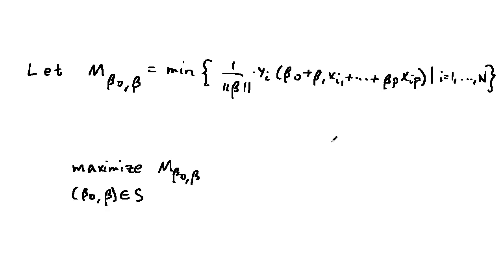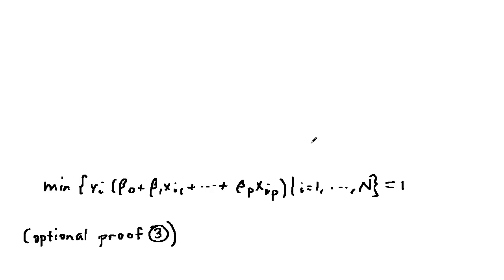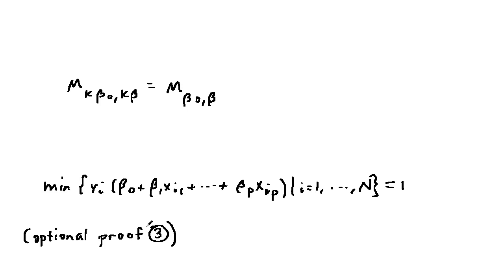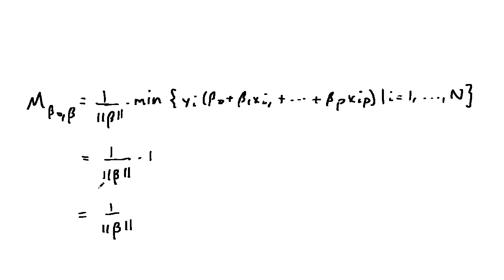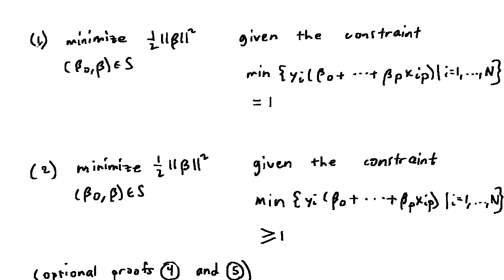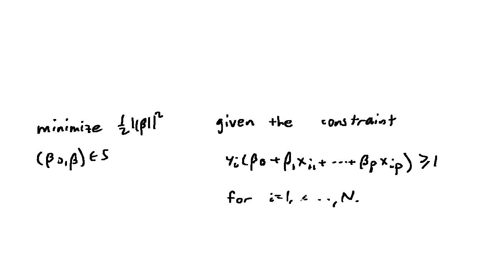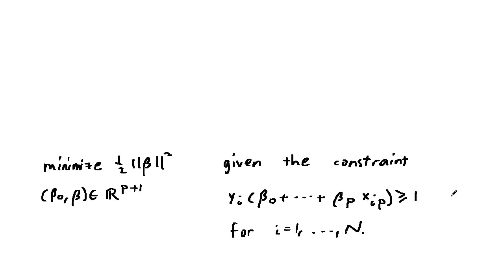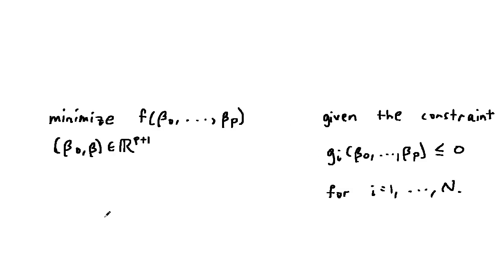Reformulating the Optimization Problem